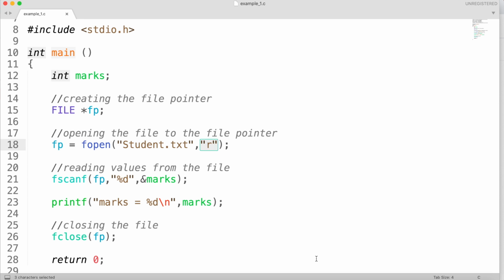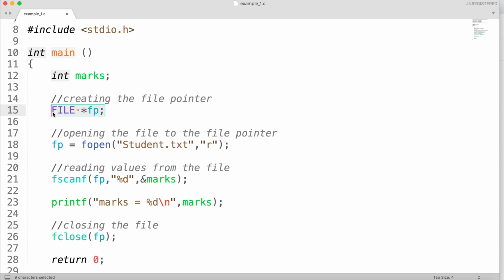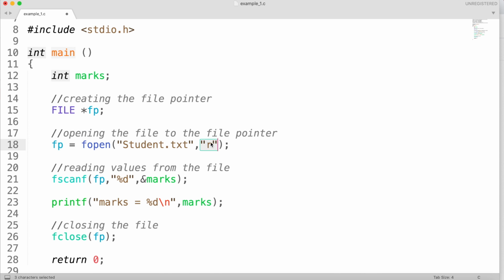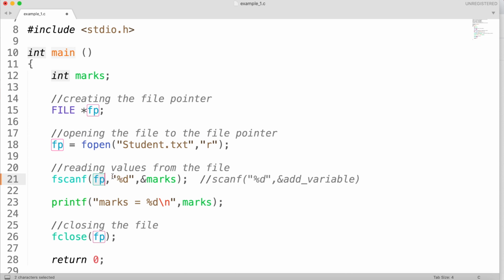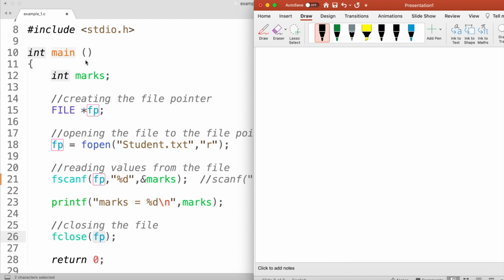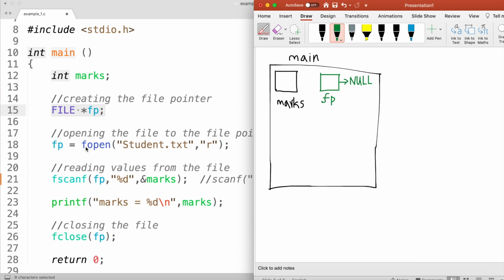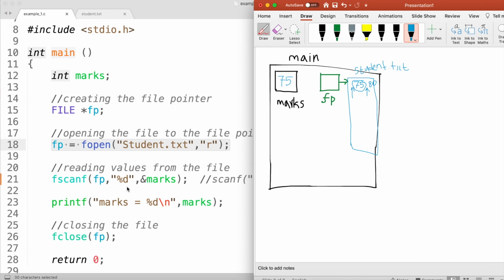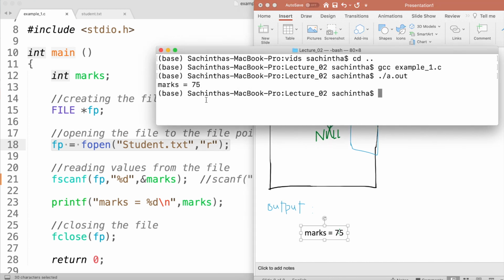File Processing Example 01 Explanation